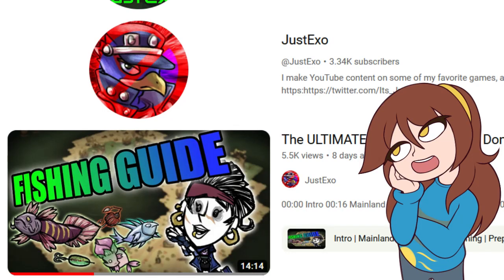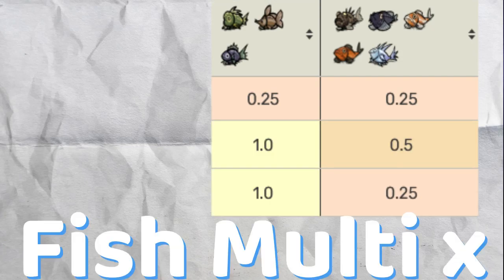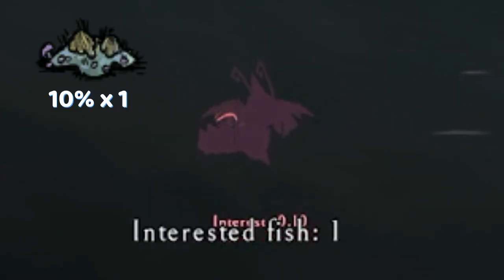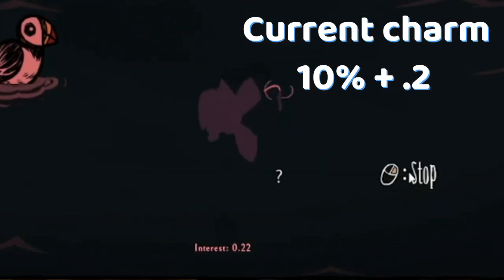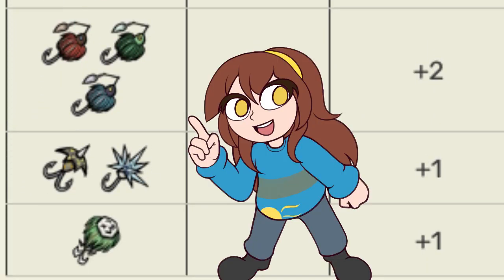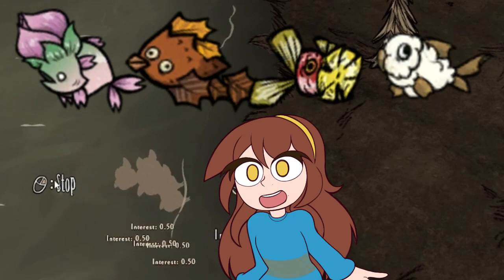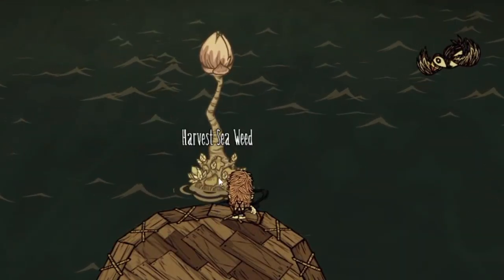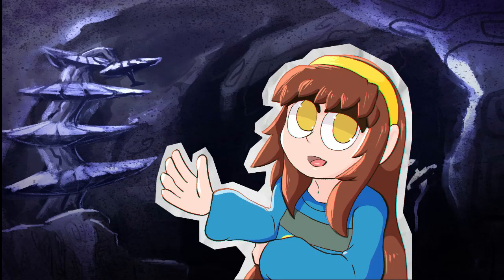Secrets of Fishing! In DST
@JustExo  did a great fishing guide. And i wanted to add more to it Some extra secrets That most fishing guides don't cover in don't starve together.

-Support Me-
As well as get access to other perks aswell!